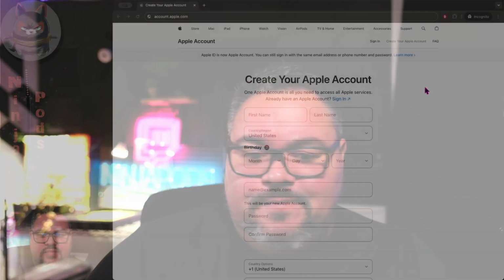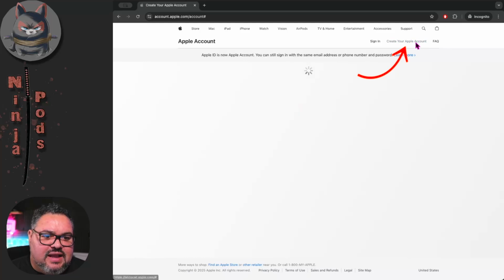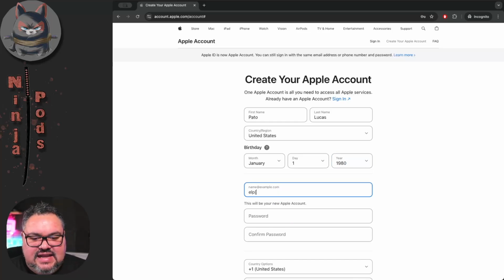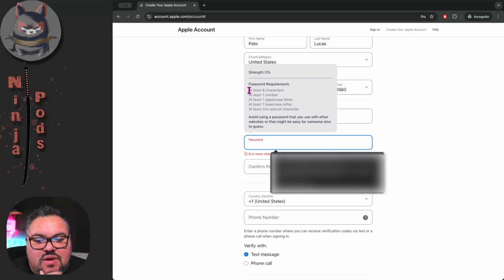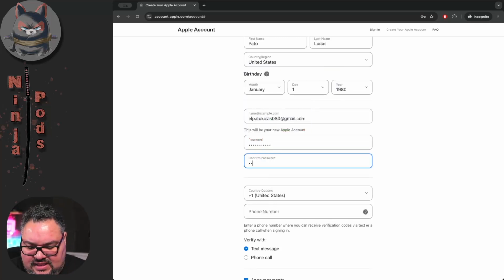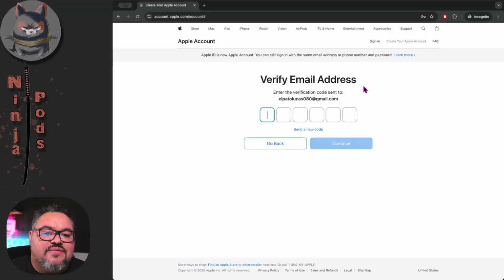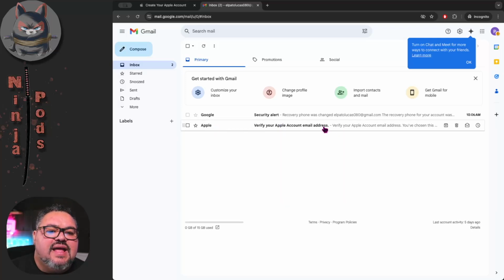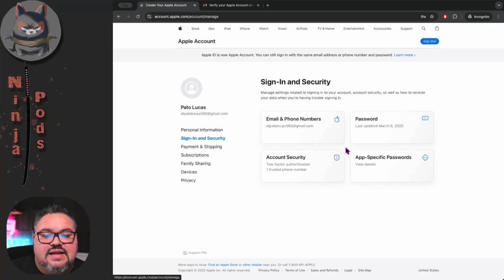How to Create an Apple ID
Learn how to create an Apple ID on your PC with this step-by-step guide. Whether you need an Apple ID for iCloud, the App Store, or iTunes, this tutorial will show you how to sign up from a Windows computer. We’ll cover how to set up your Apple ID, choose a secure password, enable two-factor authentication (2FA), and avoid common mistakes. Stay safe online and make sure your Apple account is fully protected!

If you want to learn more, I have a free lesson on how to clean your computer from Spyware and Adware below 👇🏼 🔥

☕ If you find my content helpful, consider buying me a coffee! Every bit of support helps me create more in-depth guides, tutorials, and resources to empower more people with tech knowledge.

Equipment used to record this video:

🔹Fujifilm X-T30 II XC15-45mm Kit - Black
🔹Fujinon XF16-55mmF2.8 R LM WR
🔹Focusrite Scarlett 2i2 4th Gen USB Audio Interface
🔹Blue Microphone Baby Bottle XLR Cardioid Condenser Microphone
🔹Apple 2022 MacBook Air Laptop with M2 chip
🔹YAMAHA HS8 Studio Monitor, Black, 8 Inch
🔹Dell SE2722HX Monitor - 27 inch FHD (1920 x 1080)
🔹Keychron K4 Wireless Bluetooth/USB Wired Gaming Mechanical Keyboard
🔹TroyStudio Thick Acoustic Foam Panels, 12 X 12 X 3 Inch 12 Pcs Broadband Sound Absorbing Foam

🚀 Thank You!Your support means the world to me. Whether you donate, share, or just follow along, you’re helping make technology easier and safer for everyone. Let’s level up together!